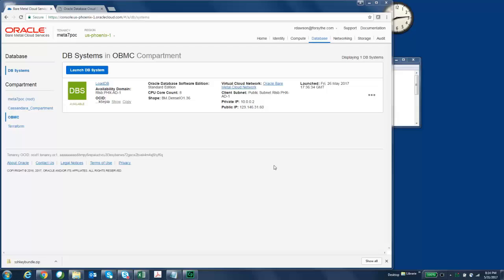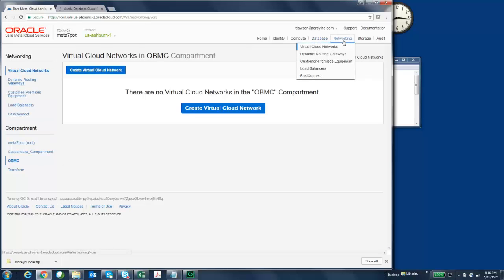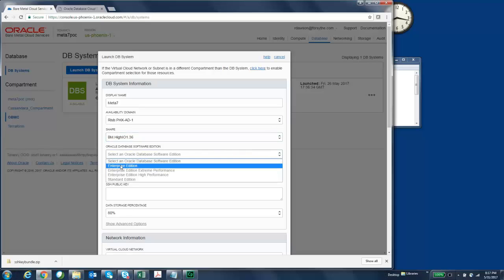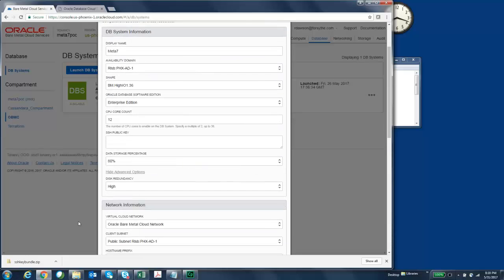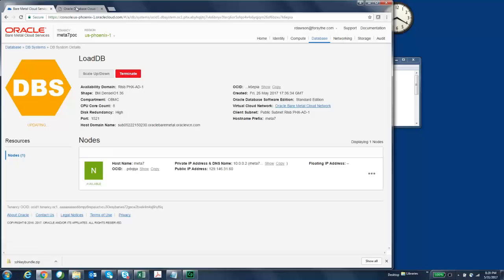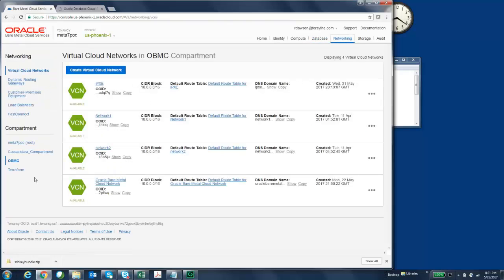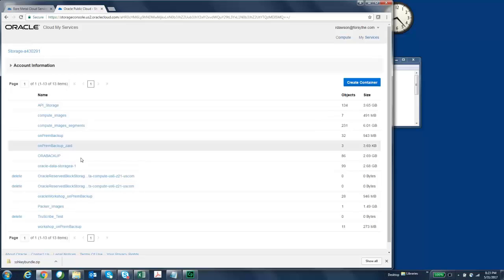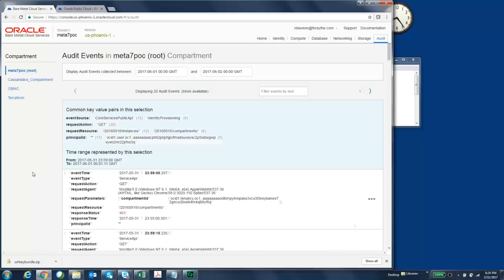Part 2: Oracle Bare Metal Cloud - Databases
This is the second video in an overview of the Oracle Bare Metal Cloud and comparison to the Oracle Public Cloud